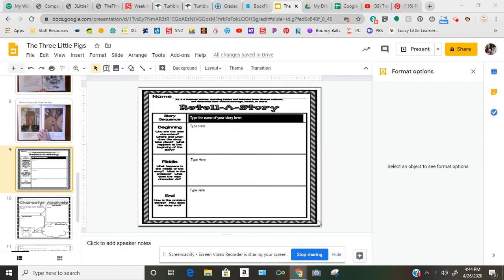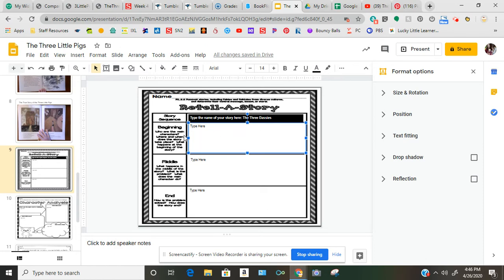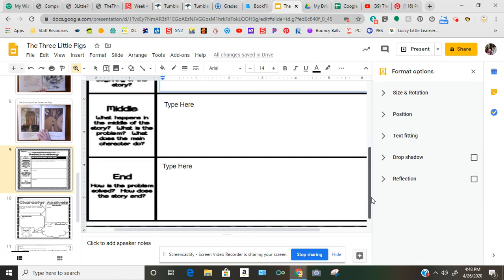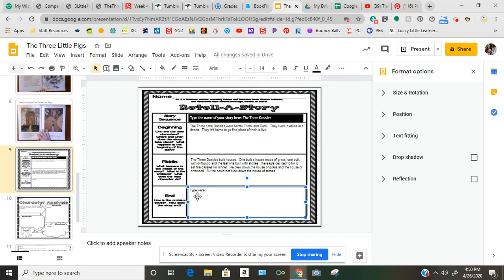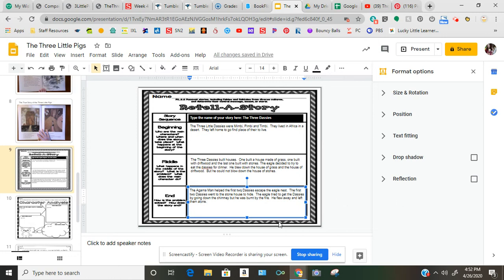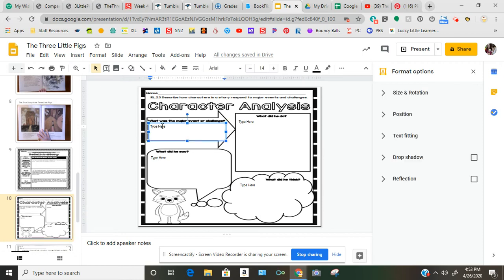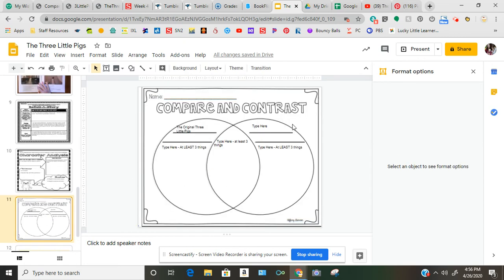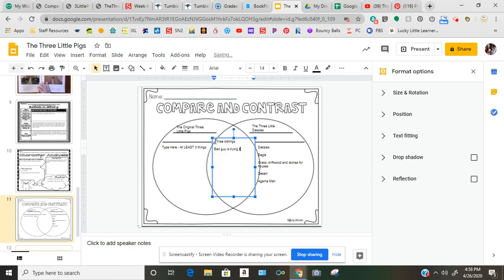Untitled: Apr 26, 2020 4:59 PM